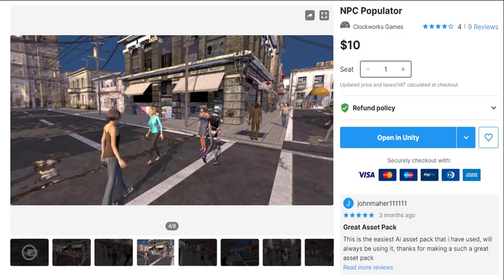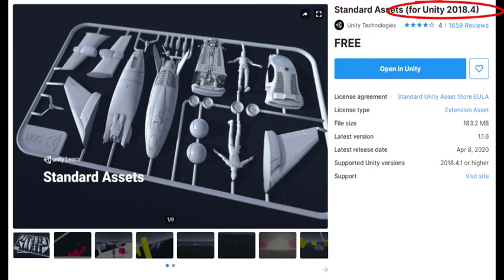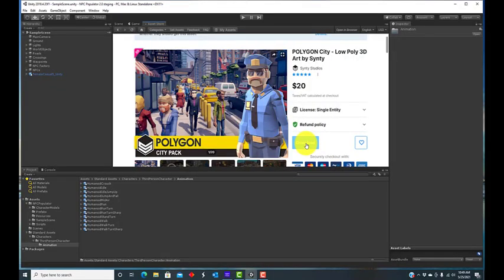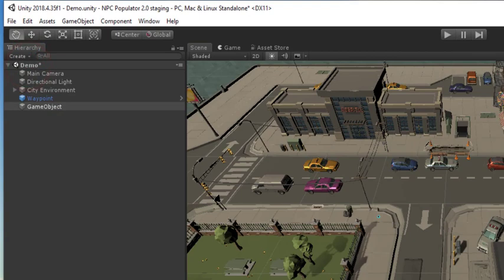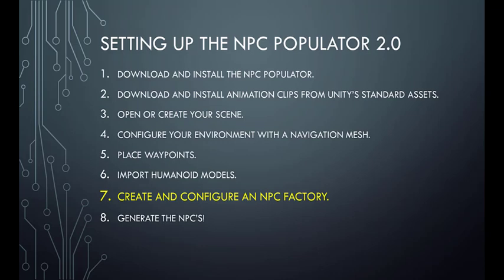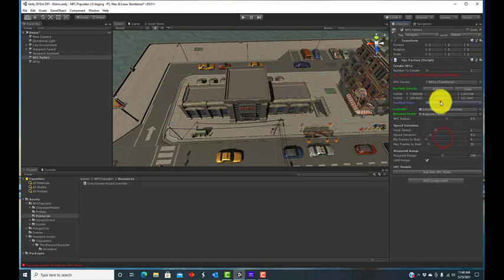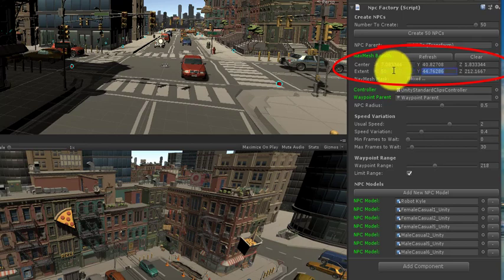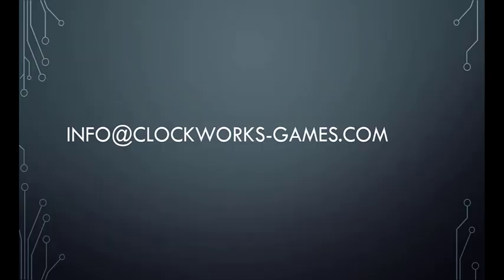NPC Populator 2.0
This video demonstrates how to use the new NPC Factory from the NPC Populator version 2.0.

This video is #9 in the series "Humanoid AI in Unity."

The video uses the POLYGON City Pack from the Unity Asset Store as an example